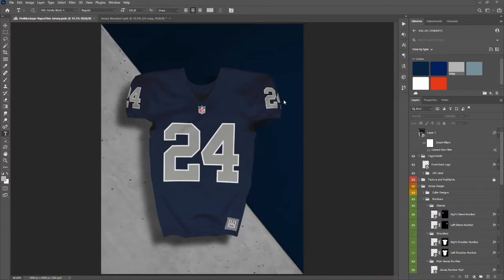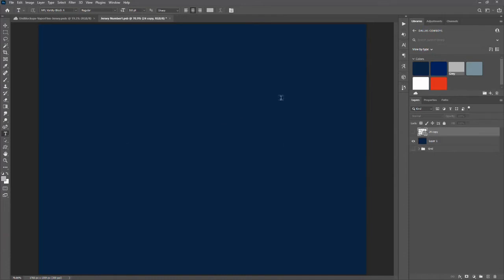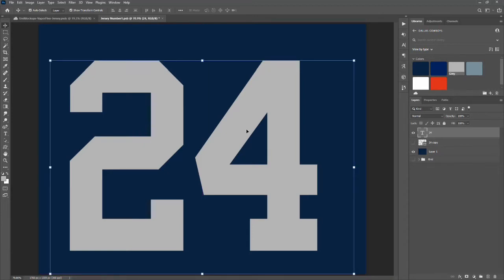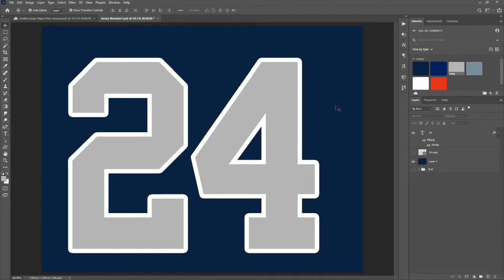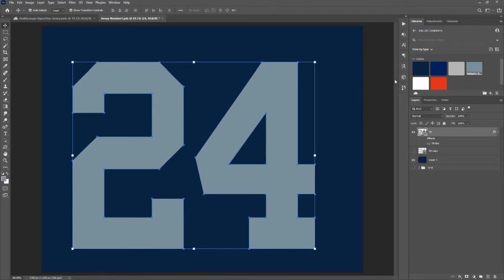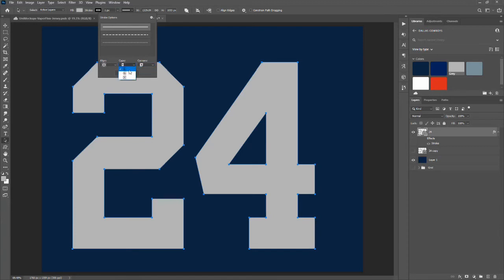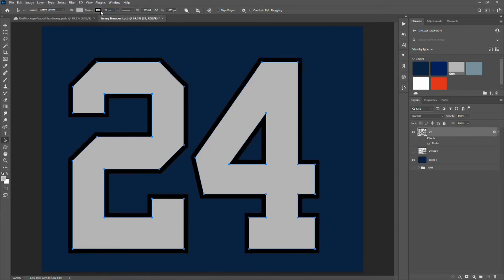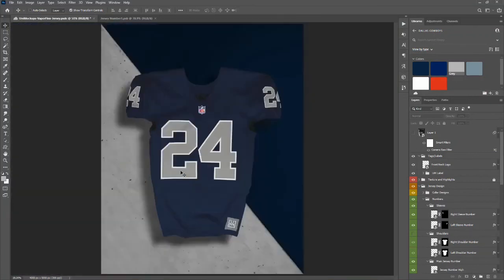UniMockups Photoshop Tutorial - How to Get a Sharp Stroke on Text in Photoshop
A quick tutorial demonstrating how to get a sharp-cornered stroke/outline on text in Photoshop using our VaporFlex Jersey Photoshop Template (PSD file with ABR brush file and ATN action file included).